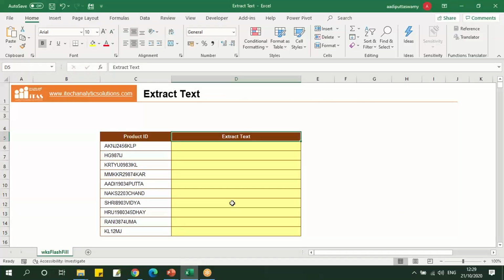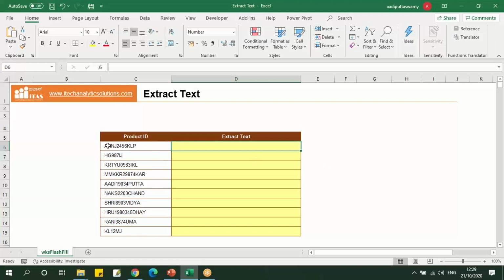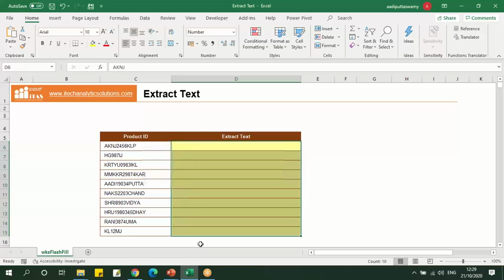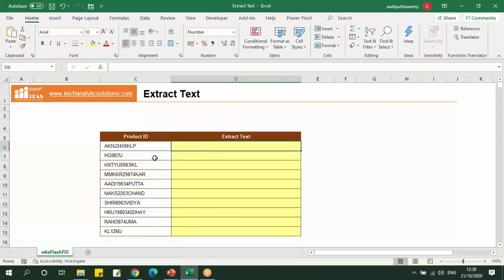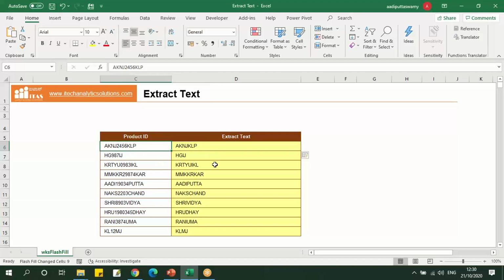Extract Text | Flash Fill | Advanced Excel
How to Extract Numbers from Cell using Flash Fill in MS Excel

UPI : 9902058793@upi